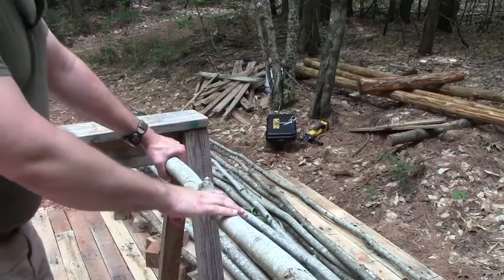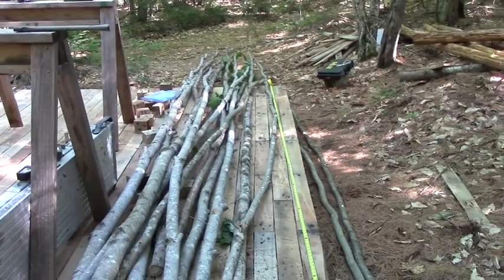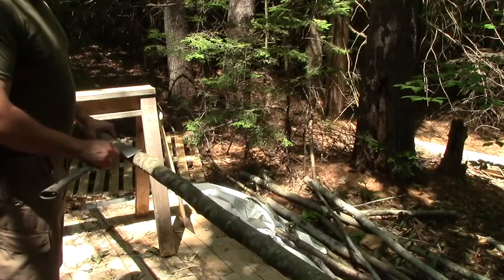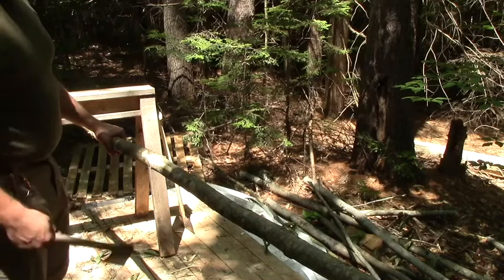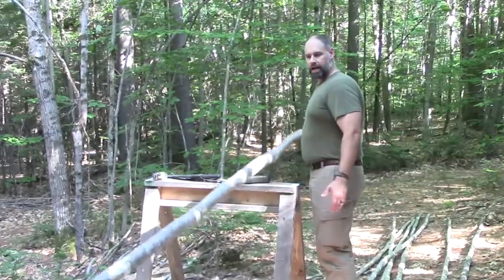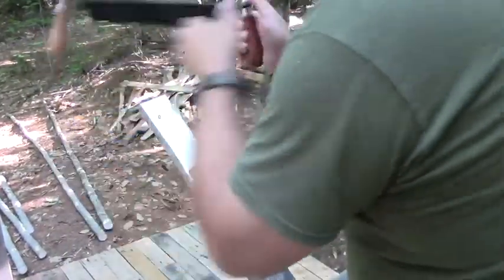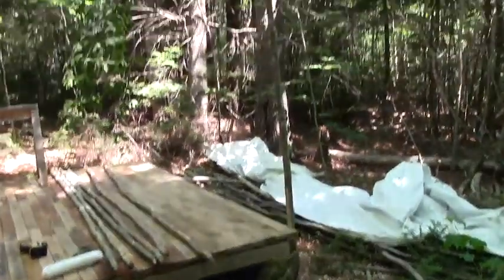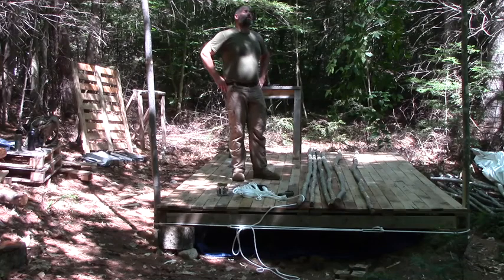Woodland Workshop part 4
Allow me to apologize in advance for the shaking camera!  I didn't realize that it was that bad!  I tried to take some of it out in the software but it didn't look like it did much.

This video is all about prepping the poles for the uprights.  I ended up figuring out that for some of this process I like some of the simple hand tools such as the hatchet better than the power tools.